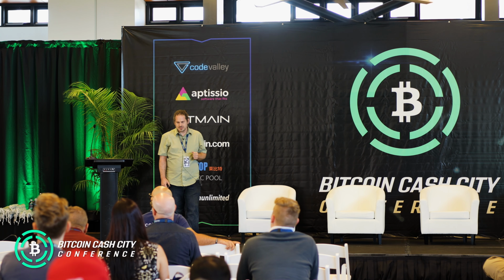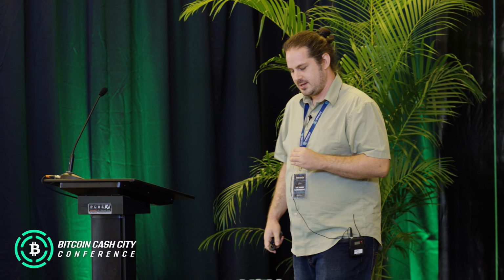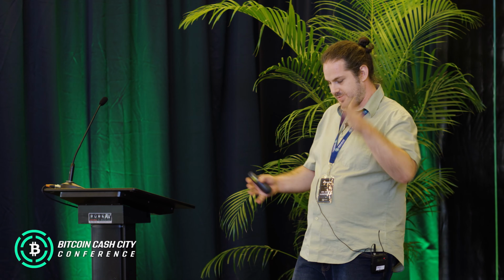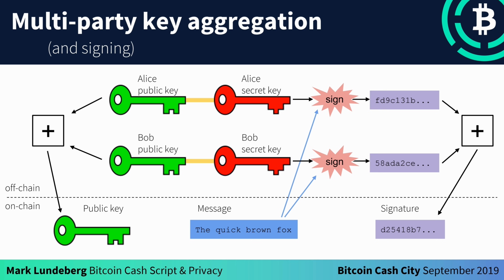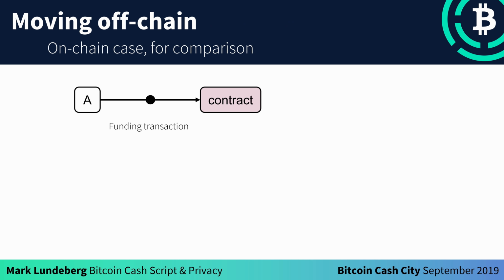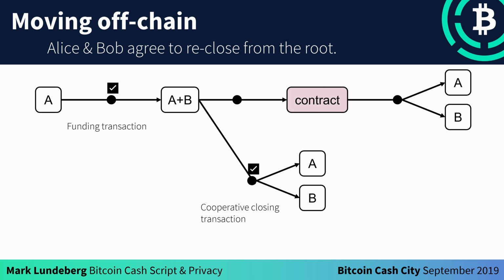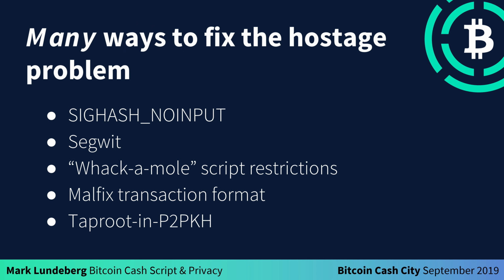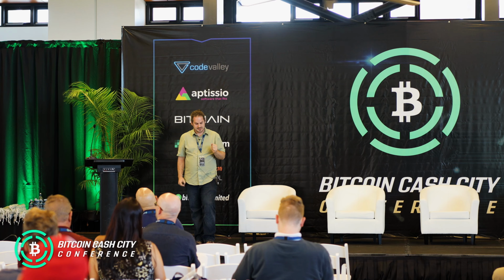Bitcoin Cash Script and Privacy - Mark B Lundeberg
Talk given at the Bitcoin Cash City conference in Townsville Australia, September 2019.

Based on the Gist "BIP62 and Schnorr: a new era in BCH privacy and smart contracting"